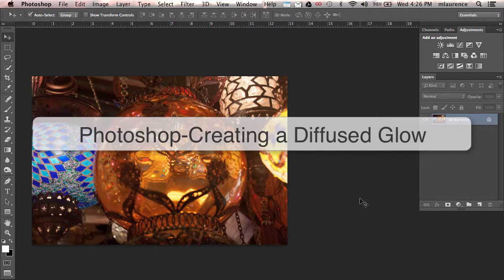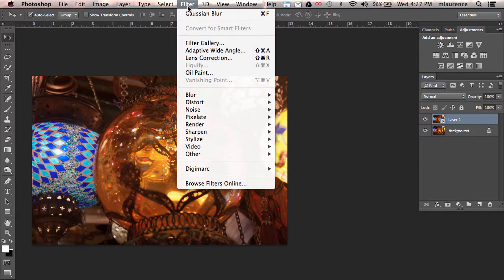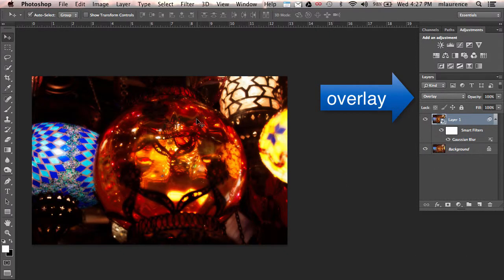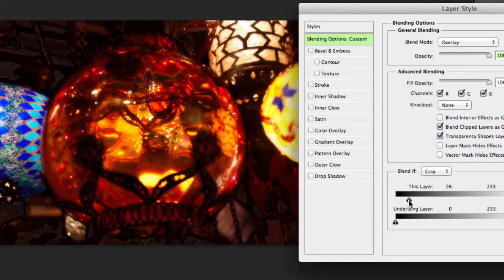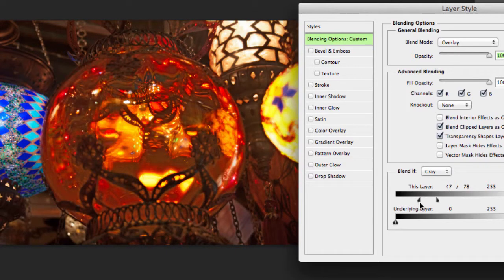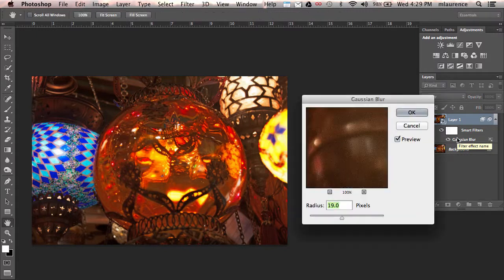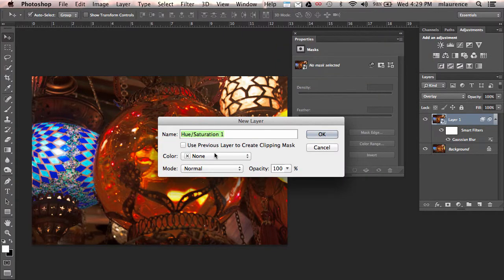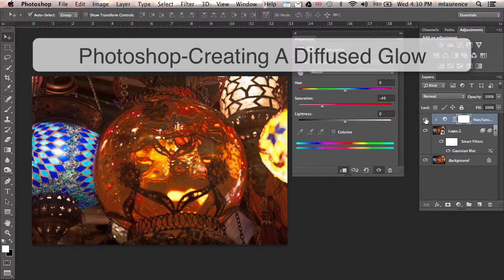creating a diffused glow